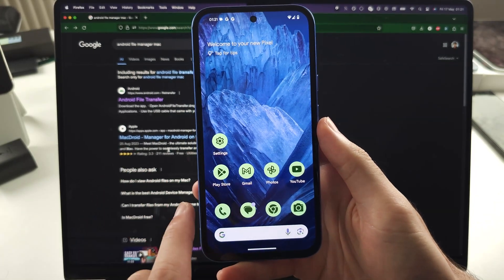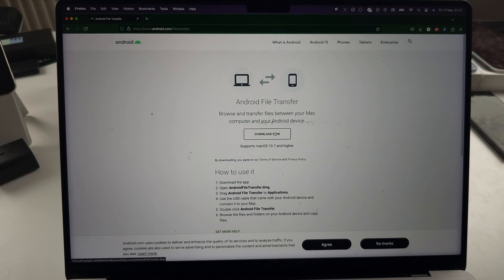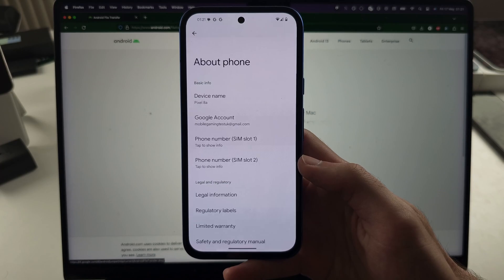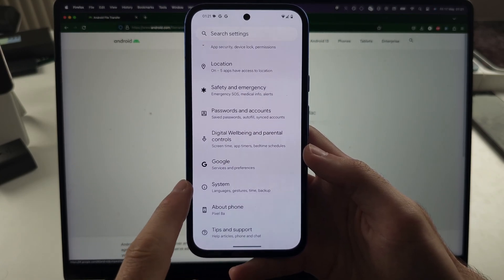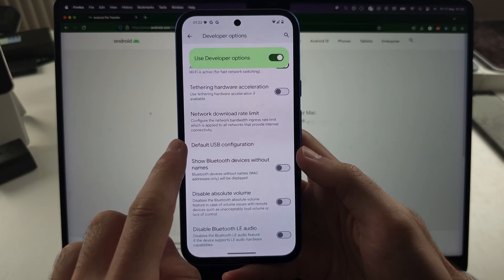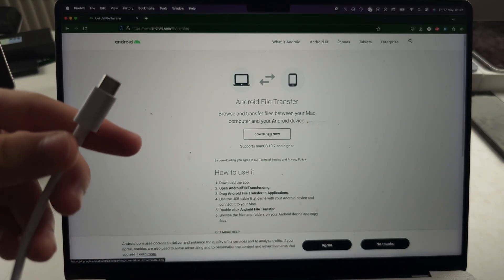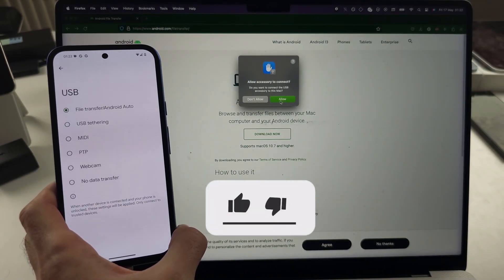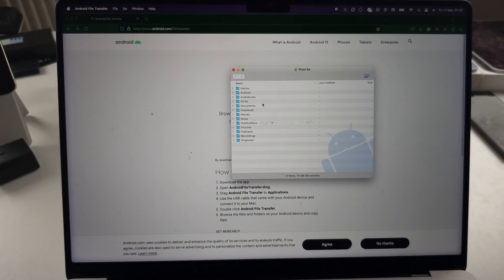How To Connect Google Pixel 8a to Mac/PC/MacBook/Laptop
Welcome to our guide on how to connect your Google Pixel 8a to a Mac, PC, MacBook, or laptop! In this video, we’ll walk you through the steps to establish a connection between your Pixel 8a and your computer. Whether you need to transfer files, sync data, or use your phone as a media device, follow along to learn how to connect your Pixel 8a seamlessly to any computer.